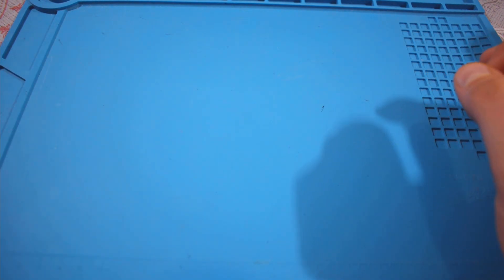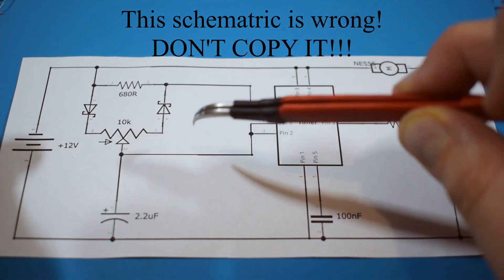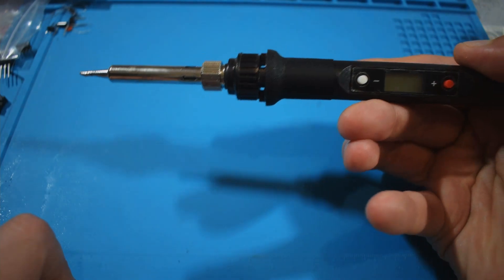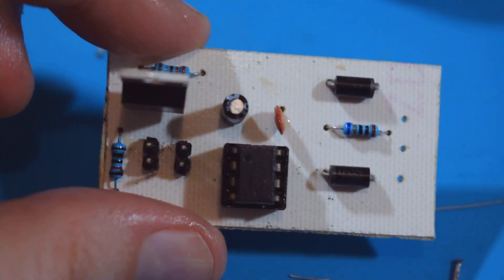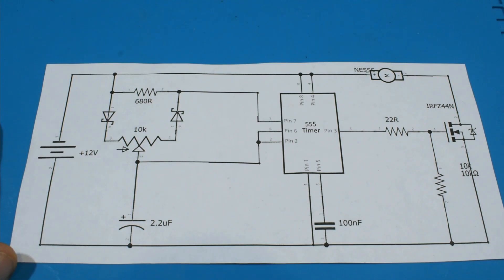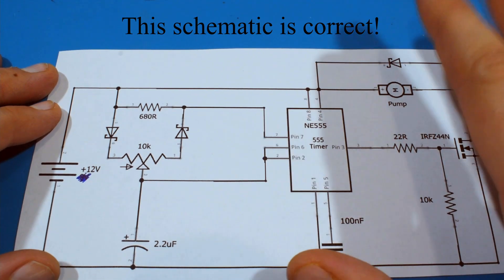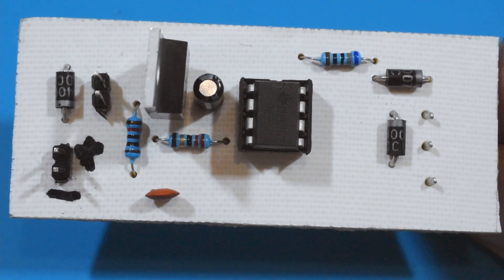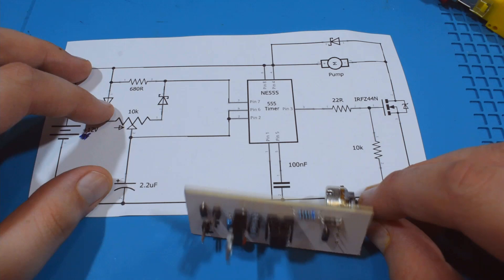Making a PCB for the first time!!!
Hey everybody, how's it going? It's been a while, huh? I'm back and I wanted to make a homemade PCB. I hope you enjoy this one, it's made with my new setup! I'd just really like to improve my audio, a little bit. If you like the design, feel free to copy it.